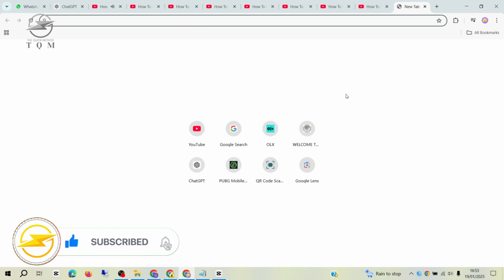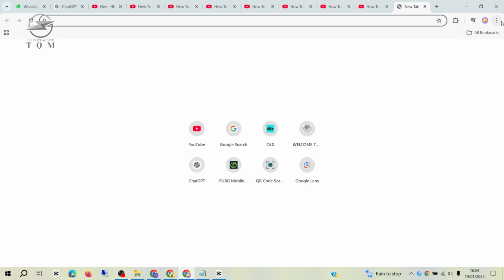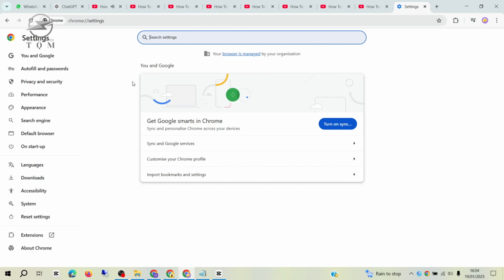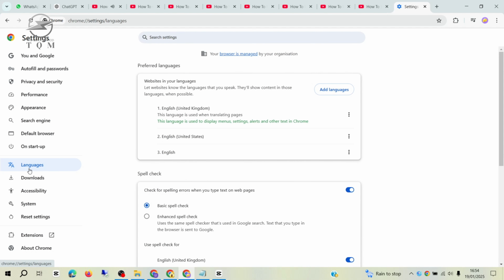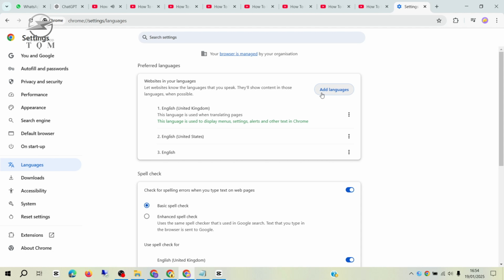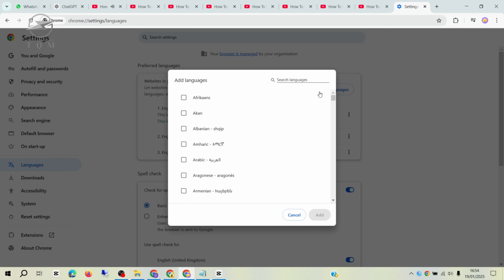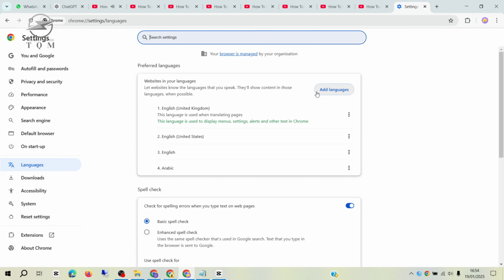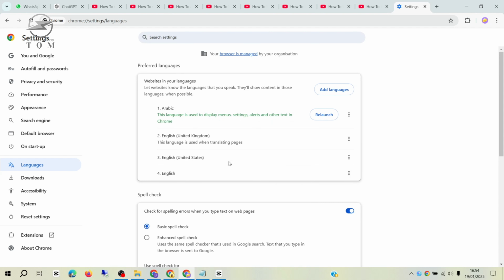How To Change Language On Google Chrome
How To Change Language On Google Chrome - Easy Step-by-Step Guide (2025)

Want to change the language on Google Chrome but not sure how? In this video, we’ll show you how to quickly and easily change the language settings on Google Chrome. Whether you're setting a default language for browsing or switching the interface to a new language, we’ll walk you through the entire process.

What You’ll Learn in This Video: ✔️ How to change language settings on Google Chrome
✔️ Step-by-step instructions to add and manage languages
✔️ How to set your preferred language for web pages
✔️ Tips for switching Chrome's interface language
✔️ How to troubleshoot language-related issues in Chrome

Changing the language on Google Chrome is simple once you know the steps. Watch this tutorial to learn how to make your browsing experience more comfortable and personalized!

Watch now to learn how to change the language on Google Chrome and customize your browsing experience!